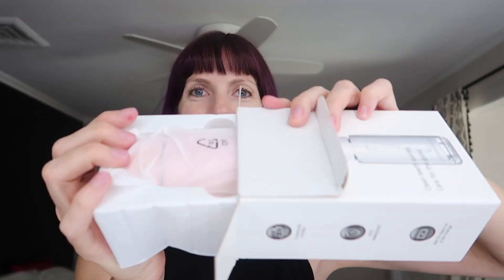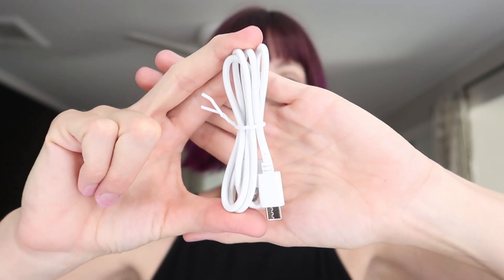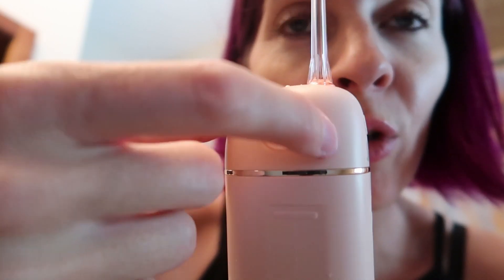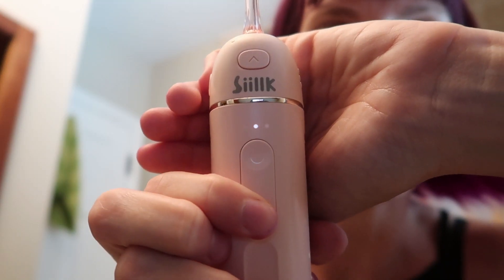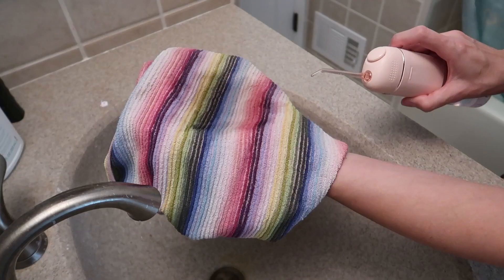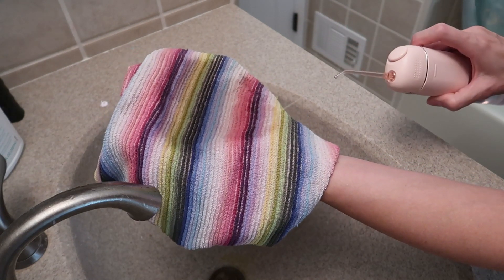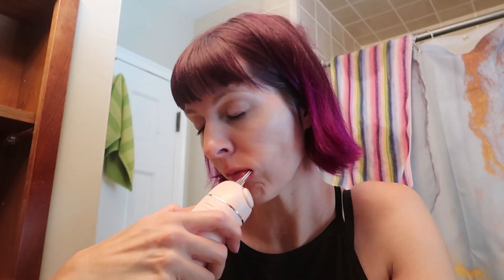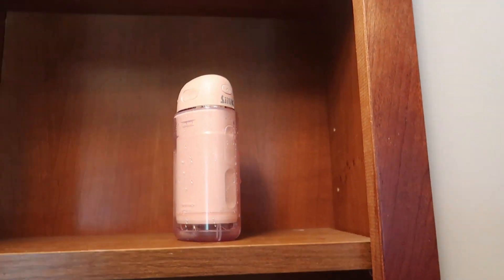Siillk Cordless Water Flosser - full demo + review